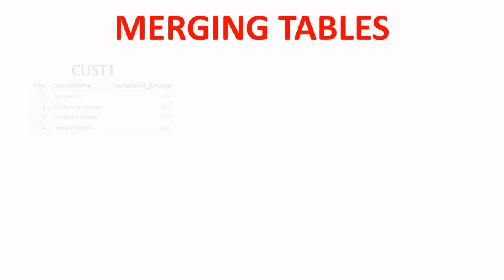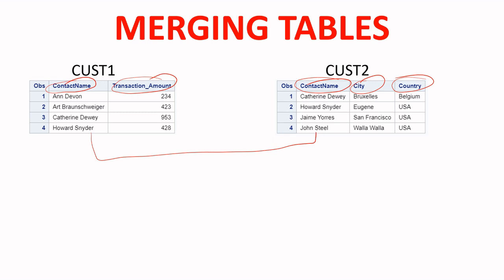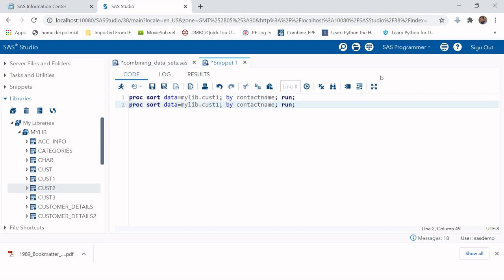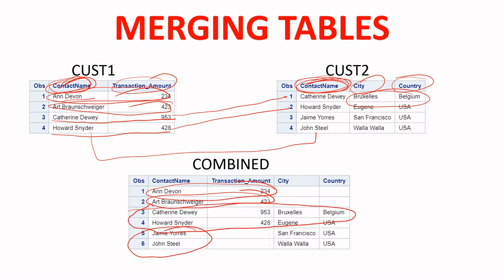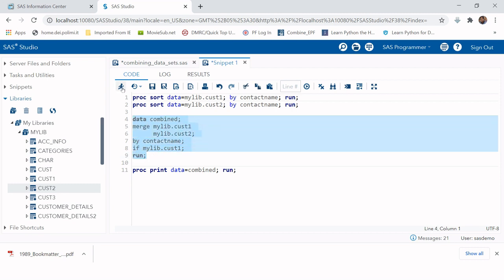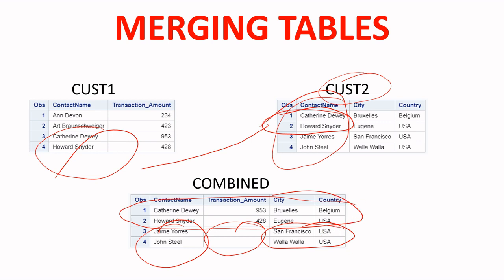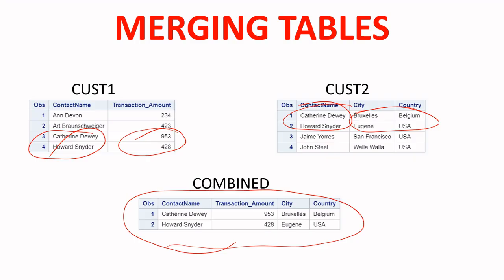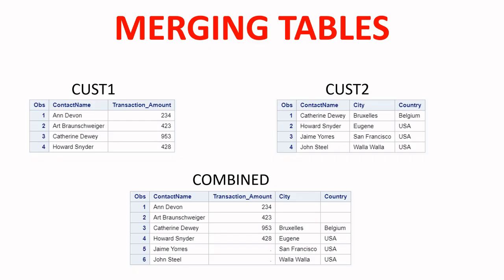MERGING TABLES - 2 | Merging Two or More Data Sets or Tables in SAS | Merging of Data Sets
This video not just guide you on How to Merge Two or More Data Sets in SAS Based on One Common Column but also helps you understand How You can do the Conditional Merging Like having all the observations only from table A and matching observation from table b and so on..

Topics covered in this video:
00:26 - Merging Data Sets in SAS
06:29 - Merge and Have All The Observations from Table A and Only the Matching Observations from Table B
08:43 - Merge and Have All The Observations from Table B and Only the Matching Observations from Table A
10:25 - Merge and Have Only Those Observations Which are Common in Both of These Tables
11:33 - Merge and Have All the Observations from All/Both of the Tables